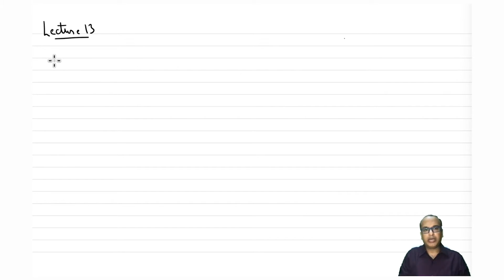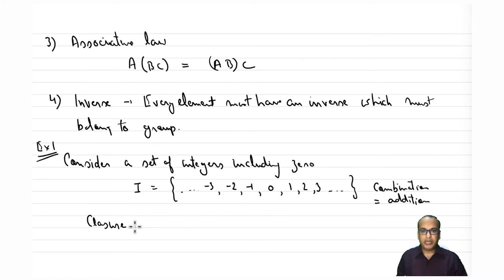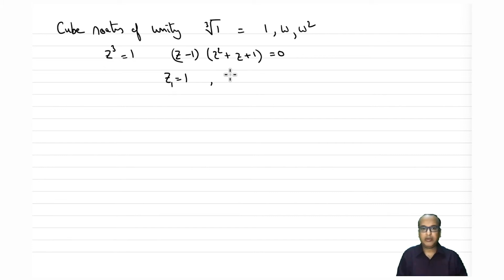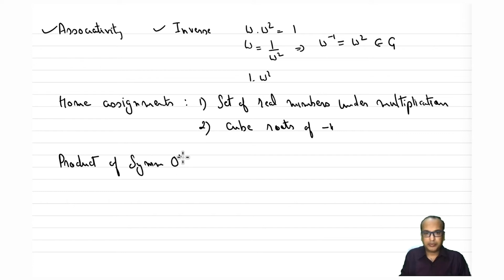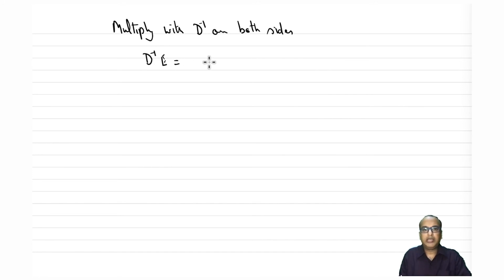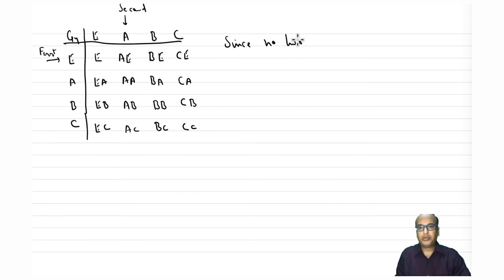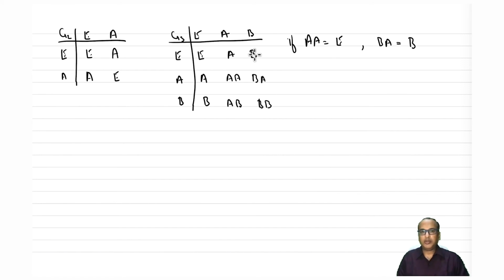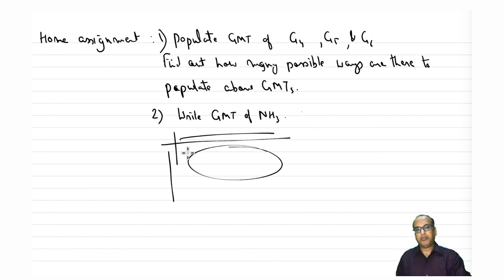mod04lec16 - Point Group Definition and Examples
Four Properties of Point Groups, Solved examples for Point Groups, Product of Symmetry Operations, Inverse of Products, Group Multiplication Table